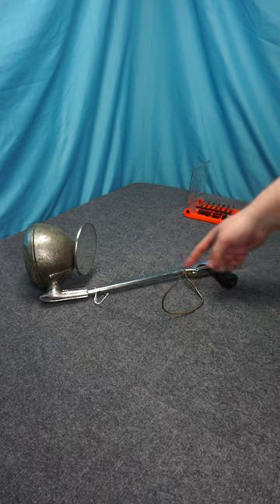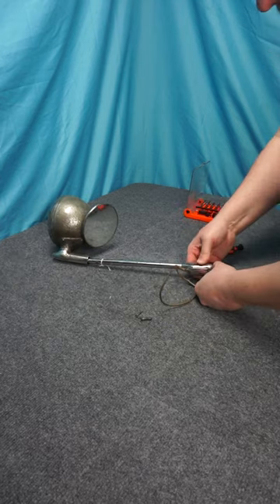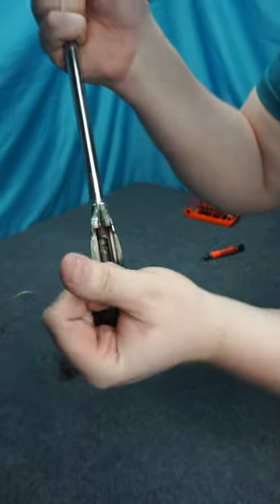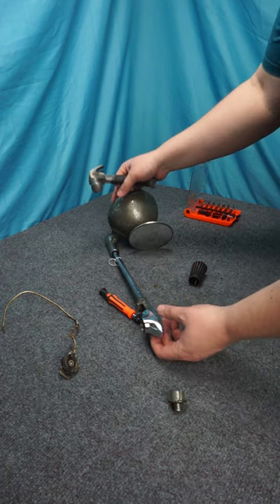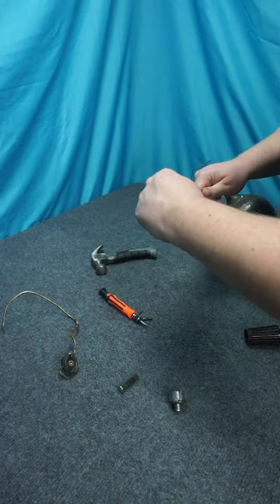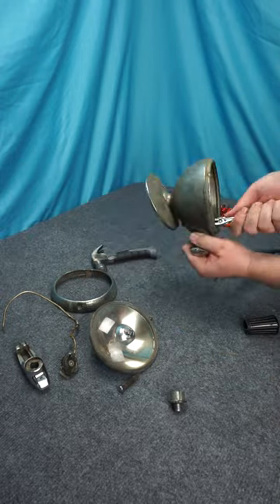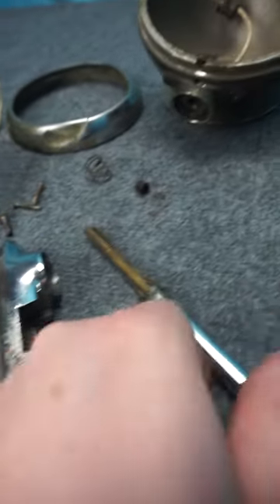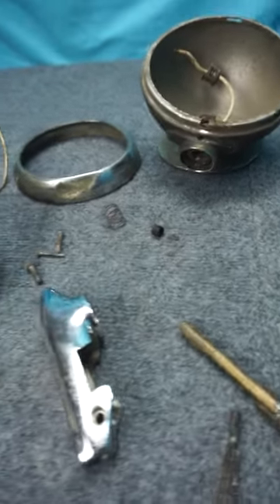*Rotating Mechanical Foglight* Vintage Police Car Spotlight Project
Turning this old searchlight that probably came off of a cop car into a fog light that will turn with my front wheels. The first step is to take it apart and see what mechanism makes it rotate. Once I understand how it works I can come up with a safe way to hook it up to my steering.